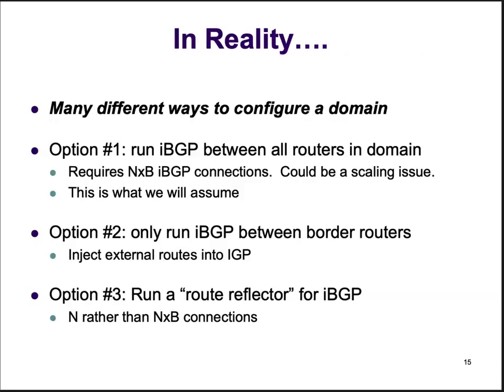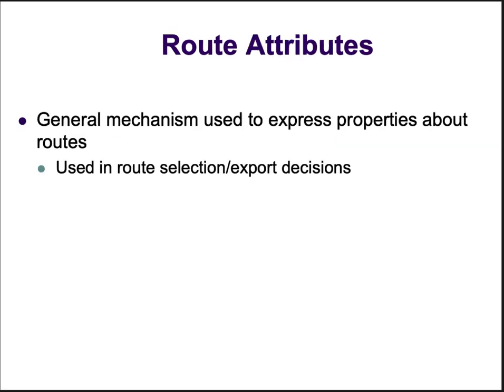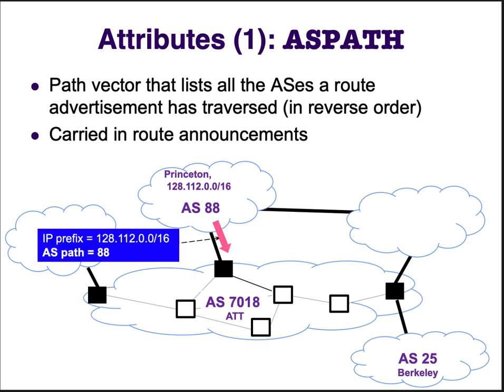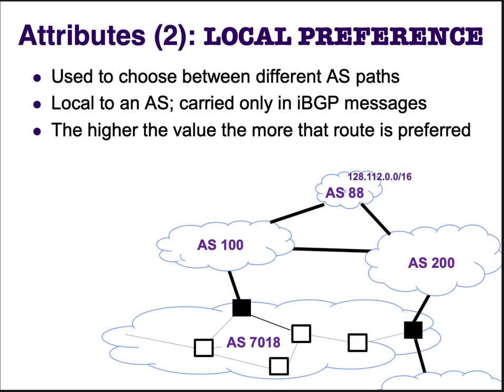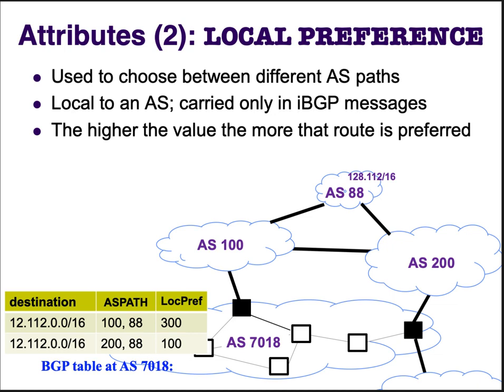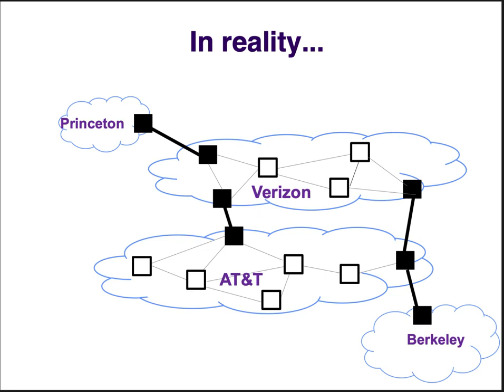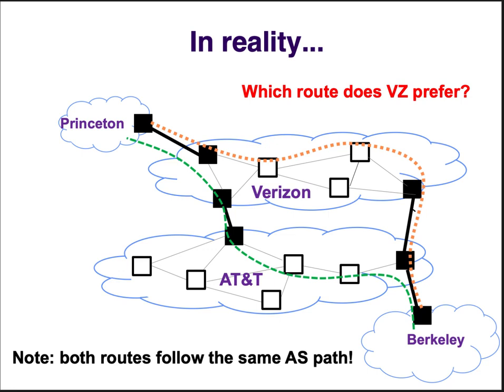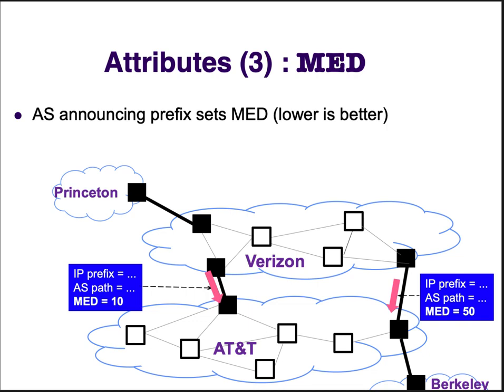CS168 10 001